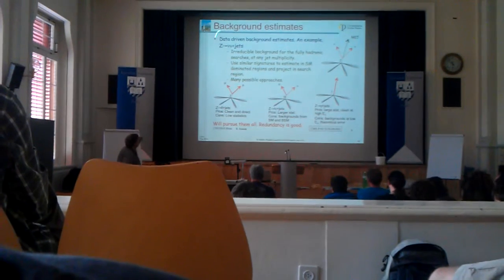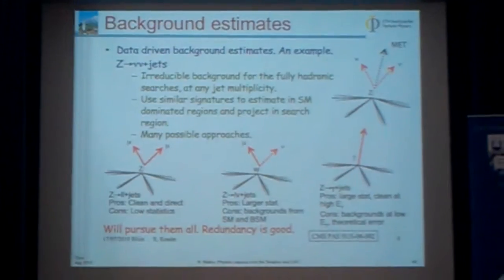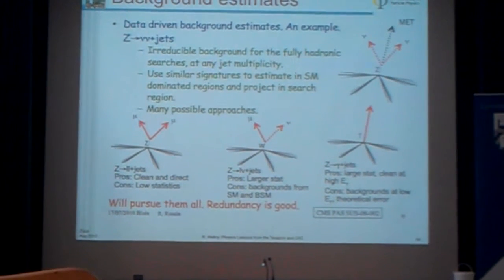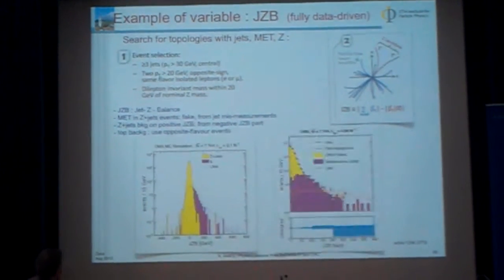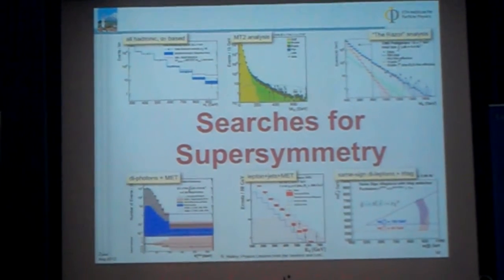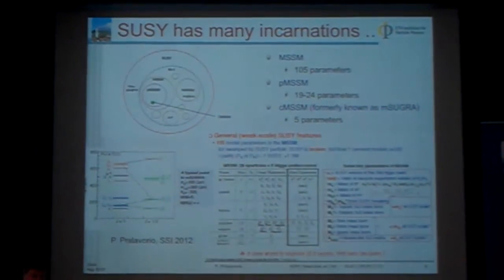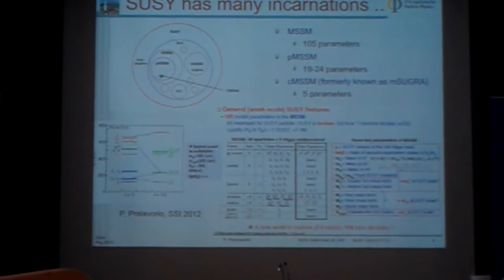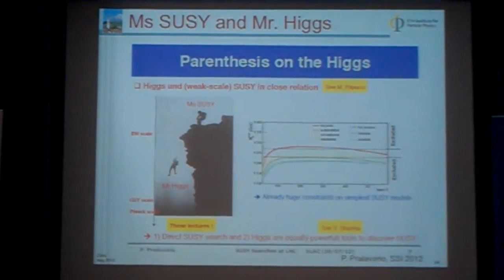zuoz summer school Rainer Wallny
Zuoz summer school.. excerpts of talk y Rainer Walny